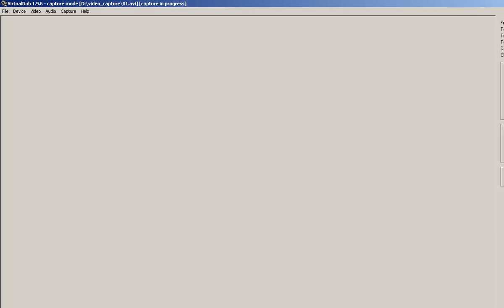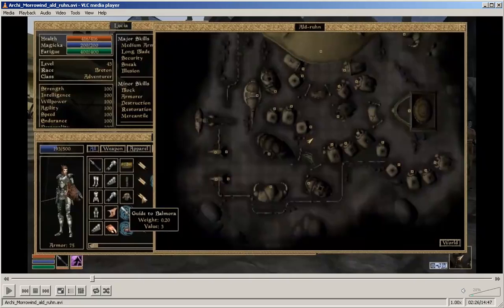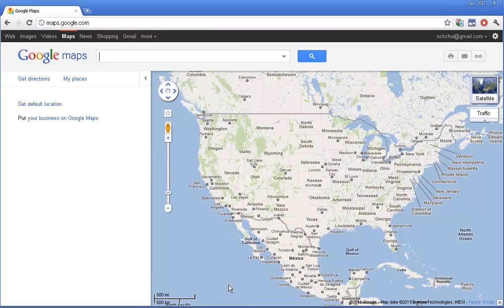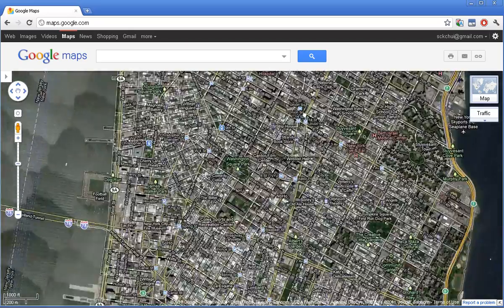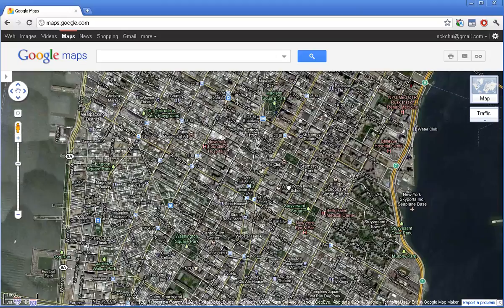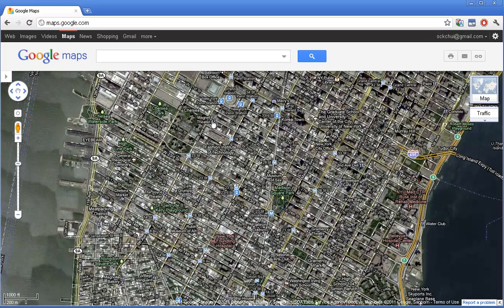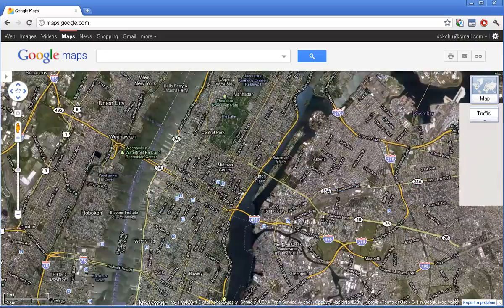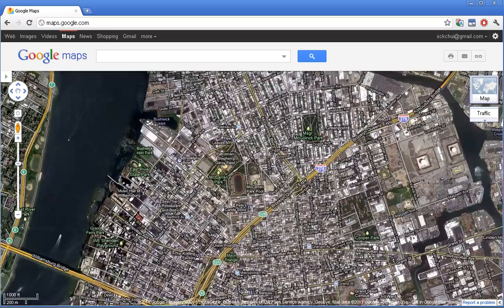Architecture of Morrowind: #13 City Forms IRL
In this video we look at some real life cities and the urban patterns to be found within them. Cities in reality are far more complex than the small towns in the game, and not much can be covered in one video. Here, we briefly contrast the grid plans of the colonial American cities of New York and San Francisco with the much less uniform web of streets in older cities like London, Paris, and Rome.